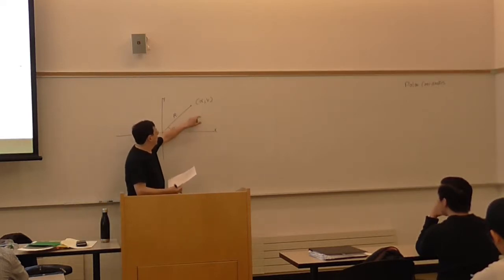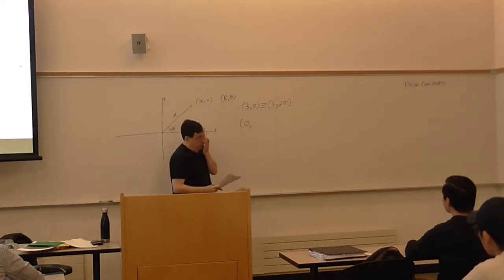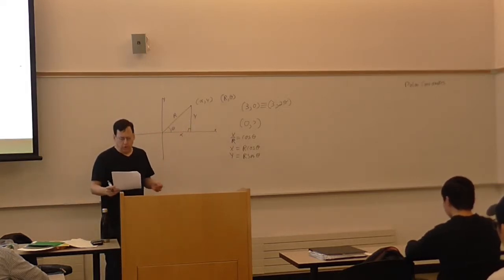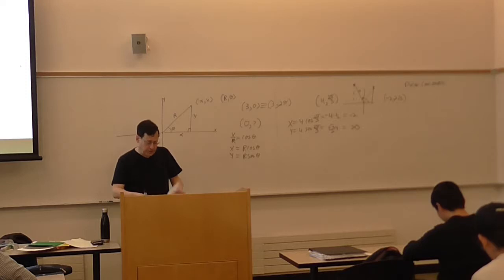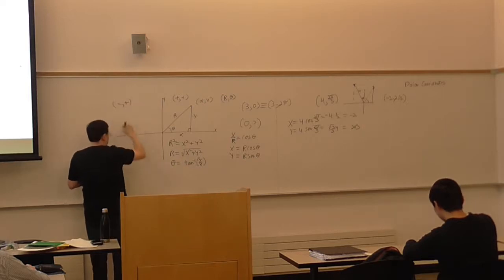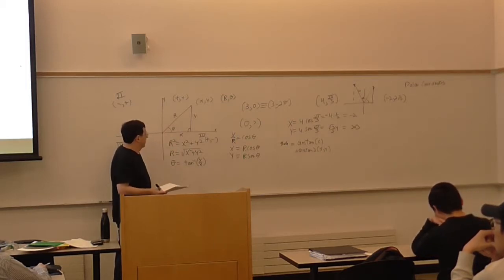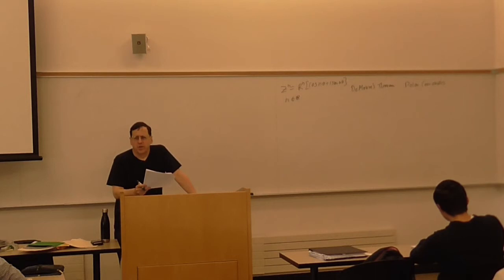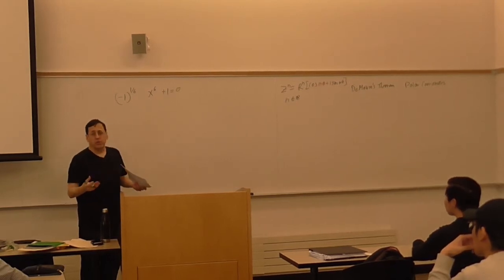1129b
Math 108 11/29/2017 11:45